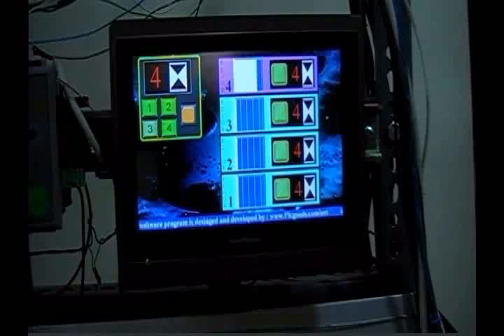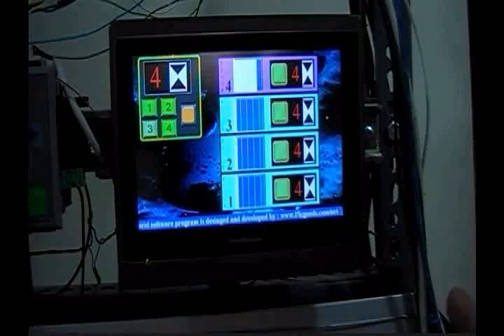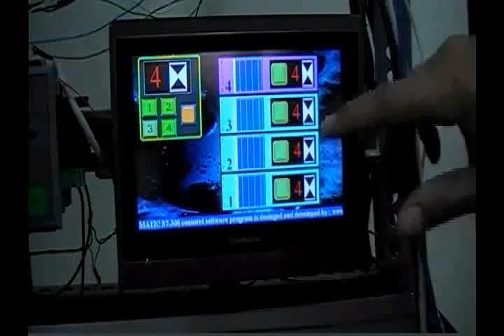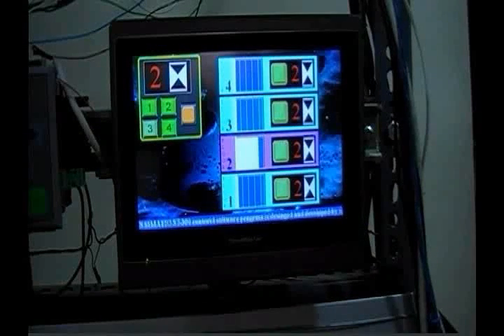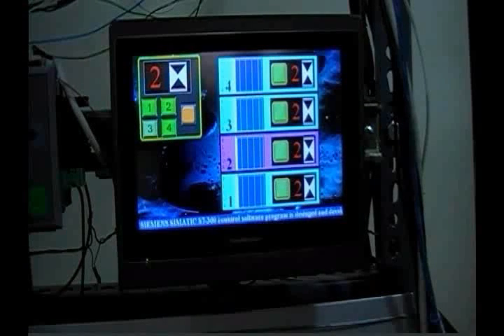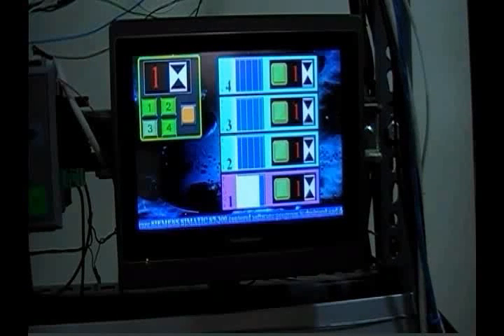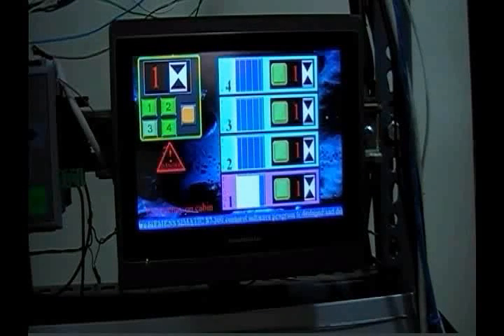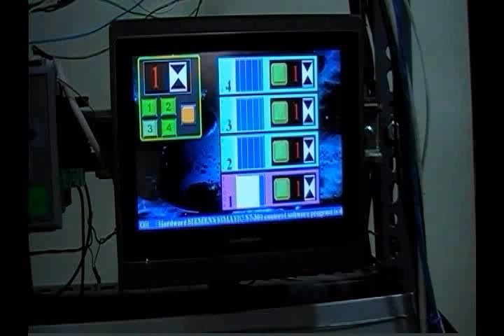Programming a 4 level elevator with SIMATIC S7-300 and LOGO PLC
I have generated 61 great educational course lessons devoted to programming Siemens S7-1200 and KTP400 HMI display devices made by Siemens for intermediate and beginners as well. Also, 32 lessons devoted to programming the Allen Bradley Series of PLCs mainly for RSLogix 5000 and 500 CONTROLLERS. Just recently, I started creating similar lessons for the Delta PLC
This video shows how to briefly implement a 4-floor elevator using Somatic S7-300 or LOGO Plus, Panel Master HMI device, Delta AC motor inverter, and some added simple other circuitry made from seven segment displays, Leeds, pushbuttons, relays.. and such.